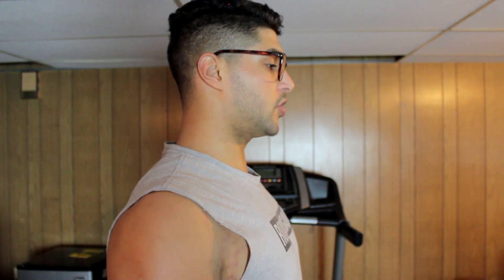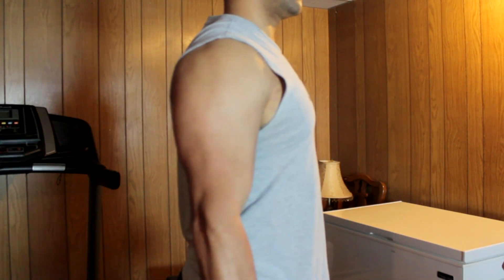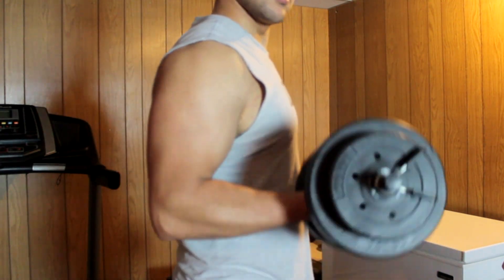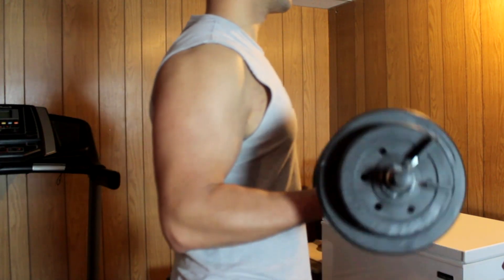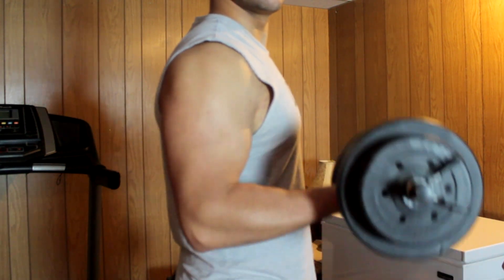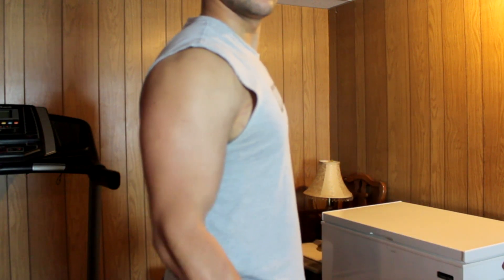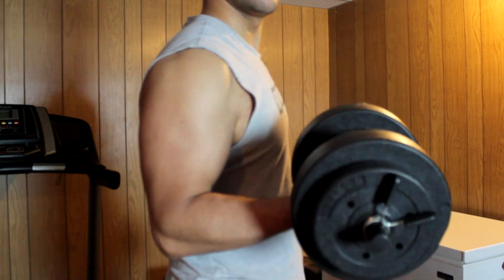How To Make Your Bicep Curls More Effective | Natural Bodybuilding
Thought I'd share a tip to help you grow your biceps (arms) and make your curls a little more effective with a small change in the motion. I hope this helps and you get big af, let me know otherwise.